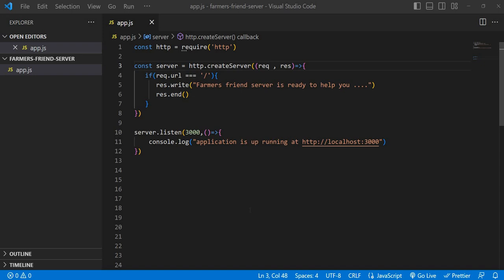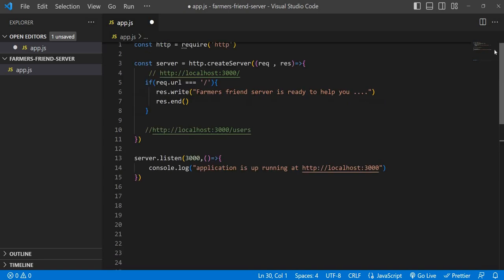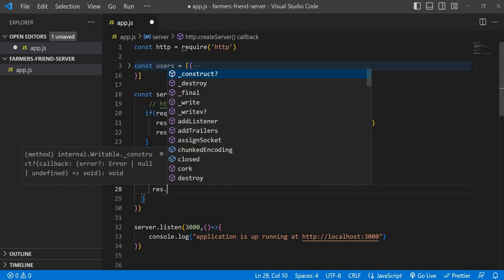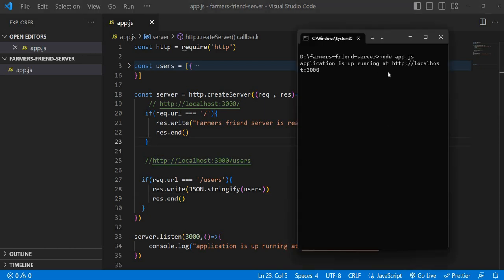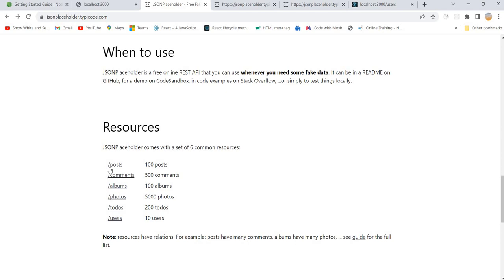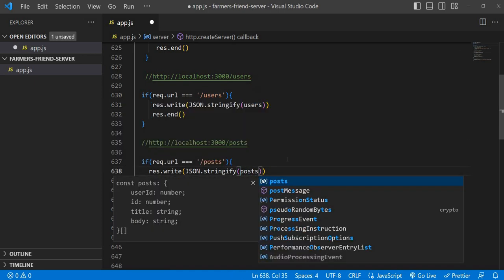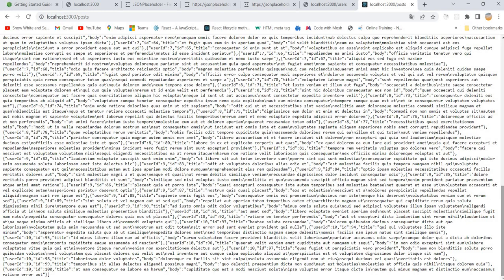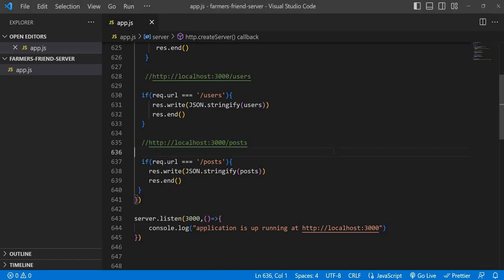Get resources info using REST API